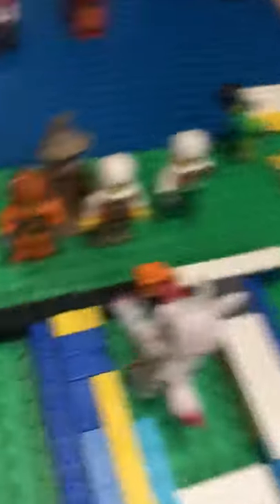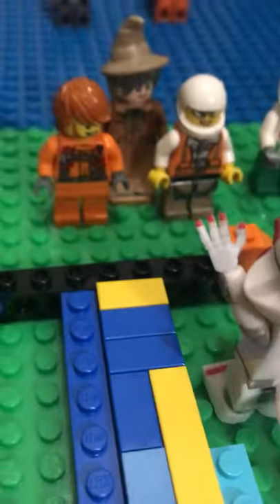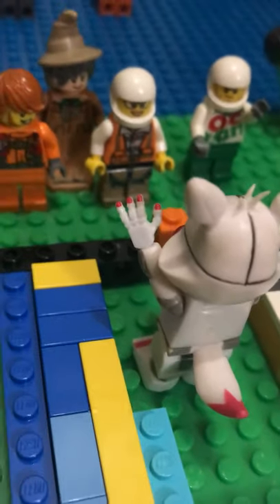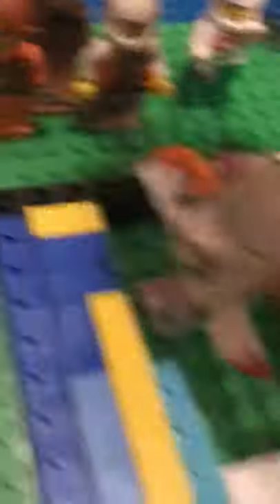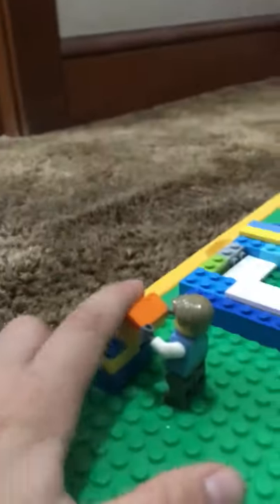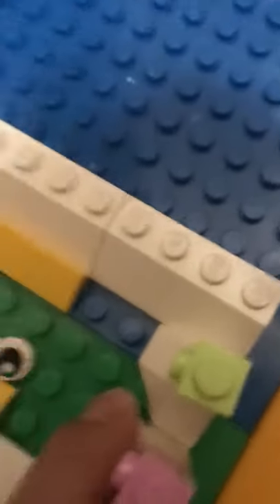Funtime foxy‘s pizza world made out of Legos